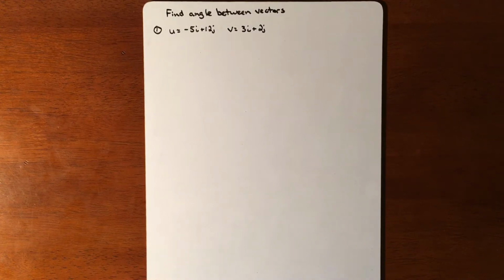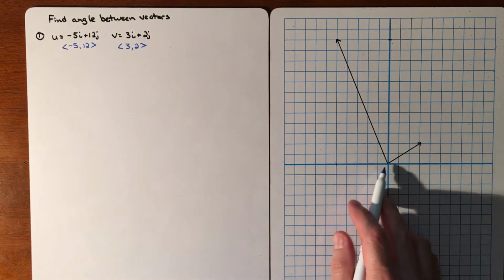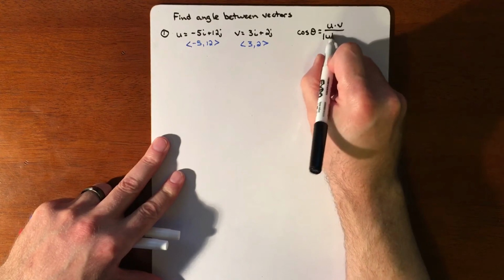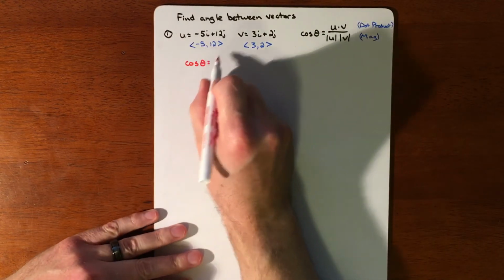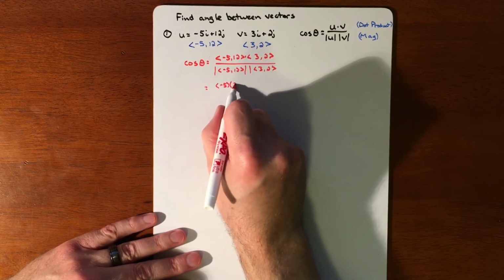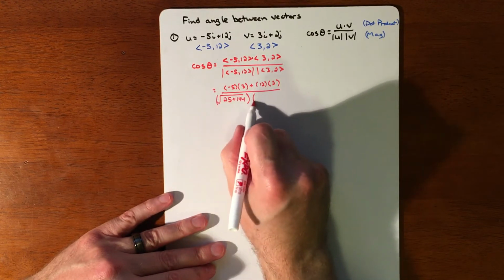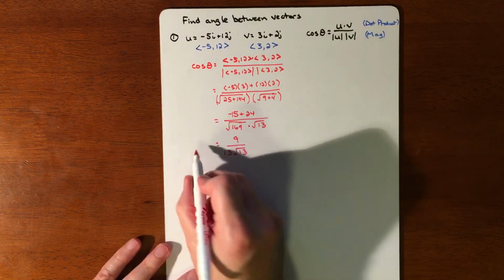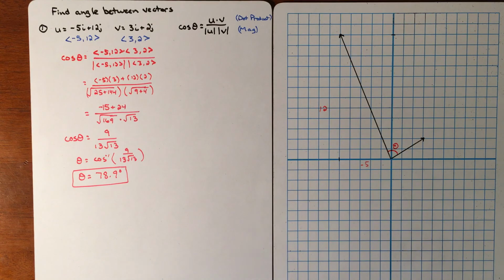Vectors - Finding the Angle between Vectors Part 1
Finding the angle between vectors.